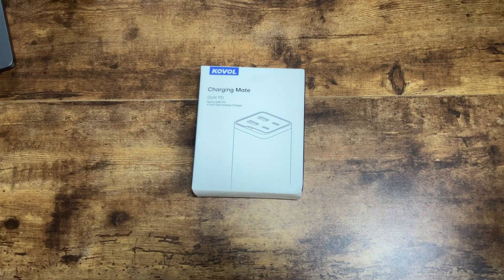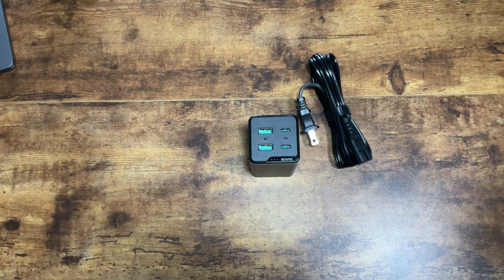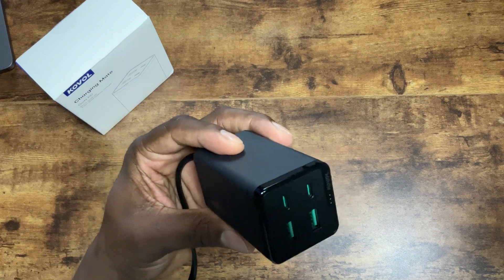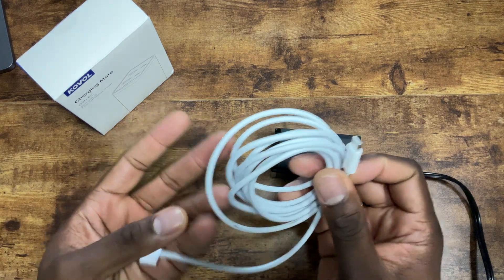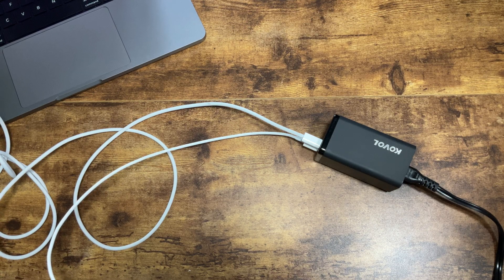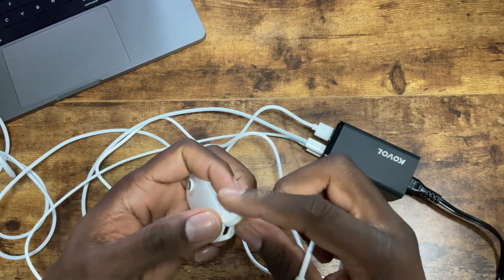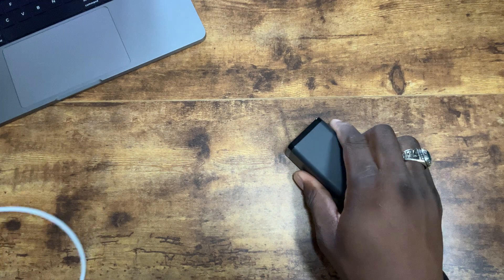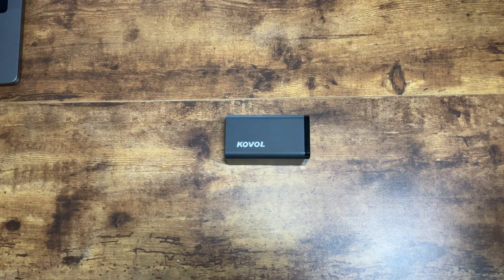KOVOL Sprint 120W 4-Port PD Fast Laptop Charger, Compact Type-C Charging Station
Amazon US

Mighty 120W Output: This usb c multiport charger rapidly charges a MacBook Pro 16" in 1.7 hours via a USB-C port (100W Max.), or simultaneously provides up to 60W of power to 2 MacBooks via both USB-C PD ports.
Smart Power Distribution: A PD 3.0 certified usb c charging station, this PPS fast-charger station allocates optimal power for maximized charging efficiency.
Pioneering GaN II Tech: Allows for a charger up to 37% smaller than typical 100W chargers, providing better heat transfer and higher charging performance. With a small footprint of only 1.81x1.81x3.35 inches, this portable multiport desktop charger takes up less space.
Low-Heat & Safe Charging: KOVOL’s Q-Pulse technology ensures safe charging features such as surge, over-current, over-voltage, short-circuit, over-charge, and high-temperature protection.
24-Month Guarantee: KOVOL offers total buyer confidence by providing a 12-month warranty, with a further 12 months upon product registration, as stated in the user manual.